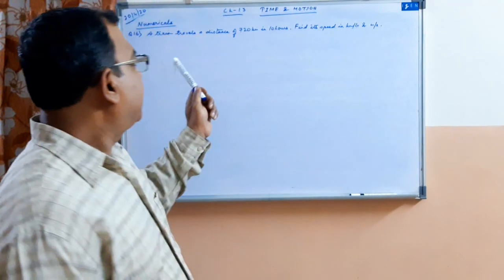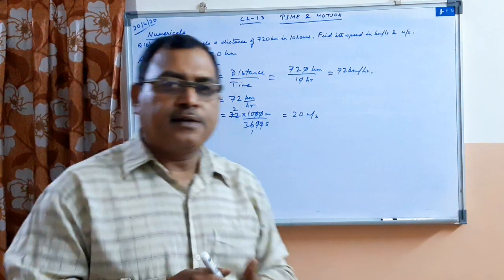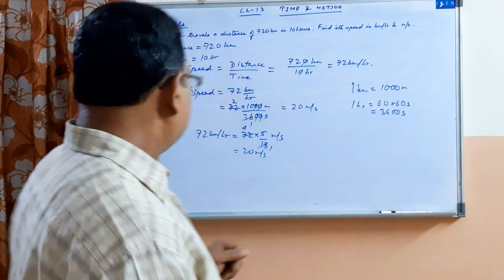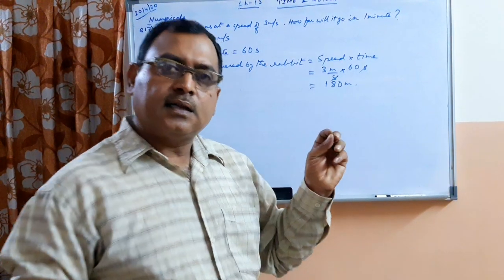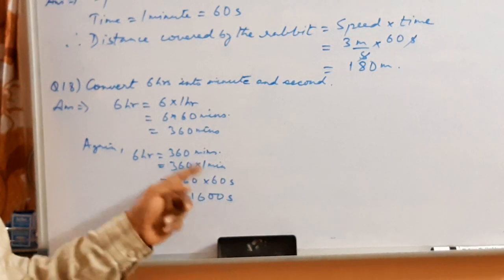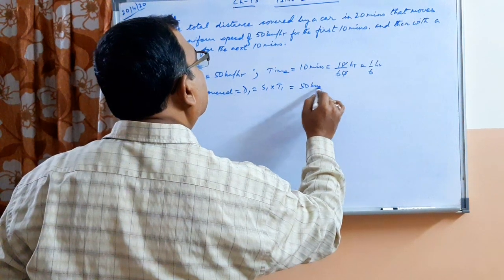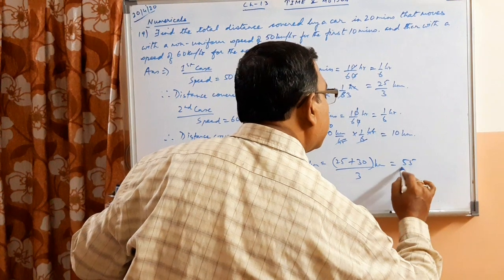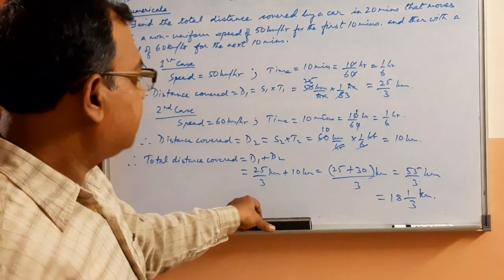STD-VII, TIME & MOTION ,PART- 7, NUMERICALS, 20/ 04/ 20